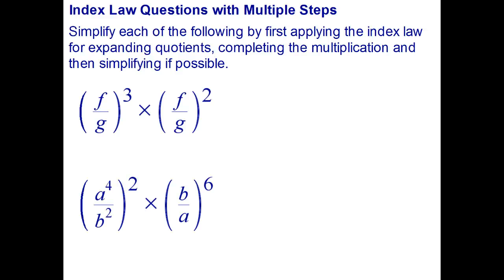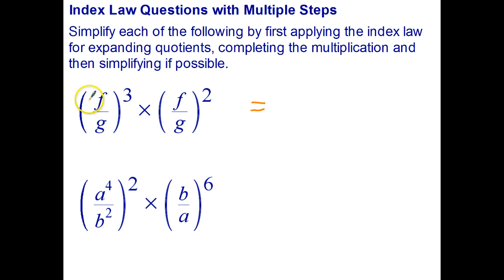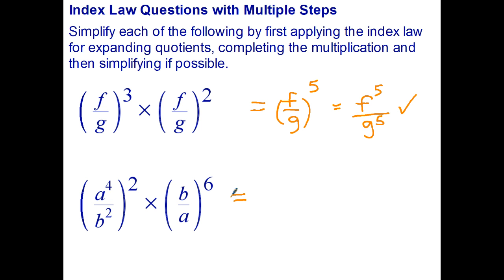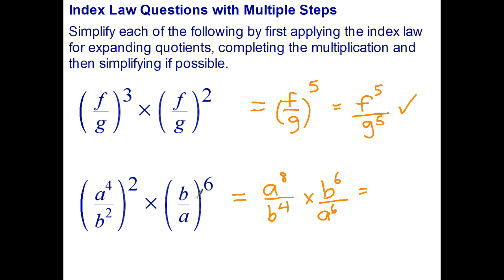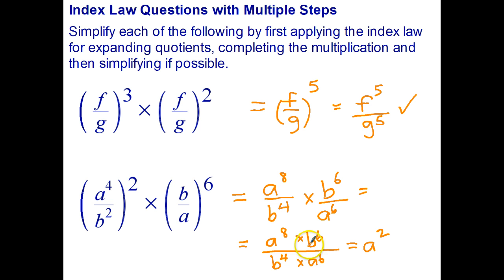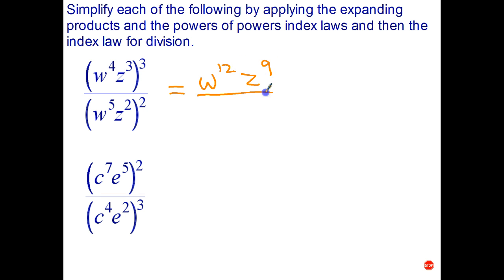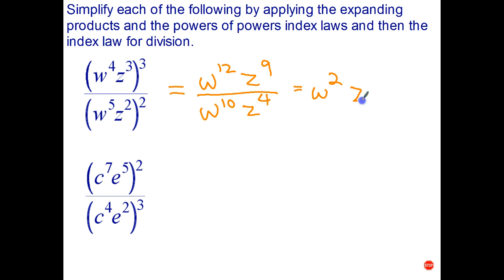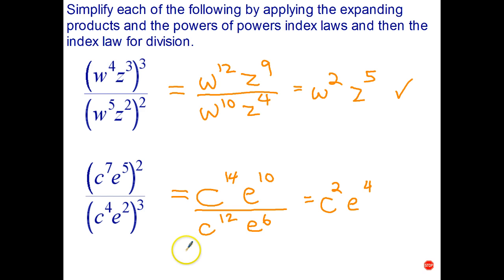Index Laws - Problem Solving 2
In this video we continue to solve problems involving powers.